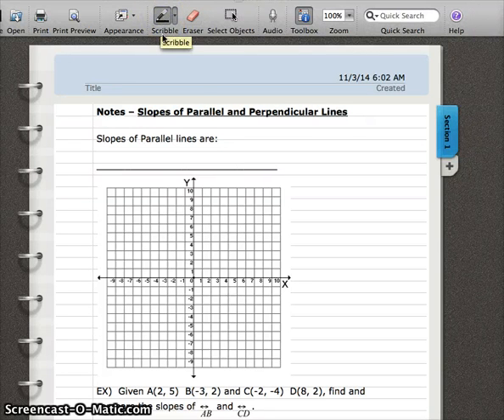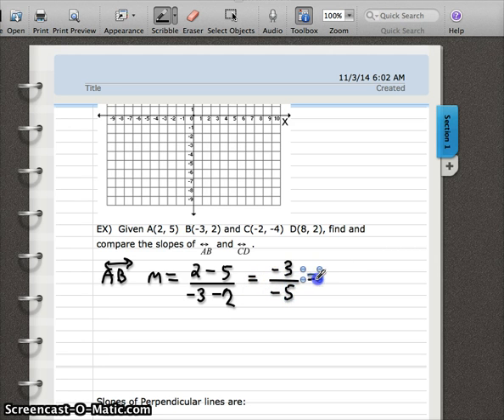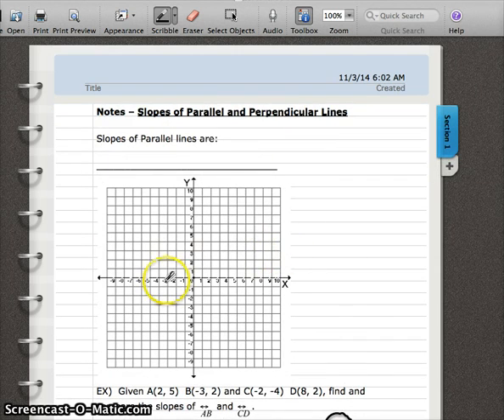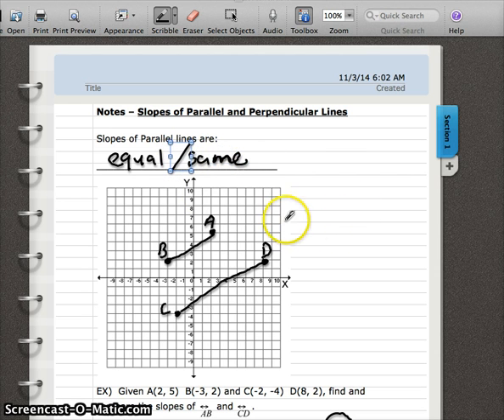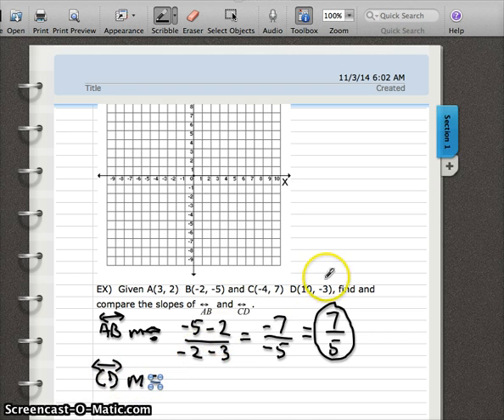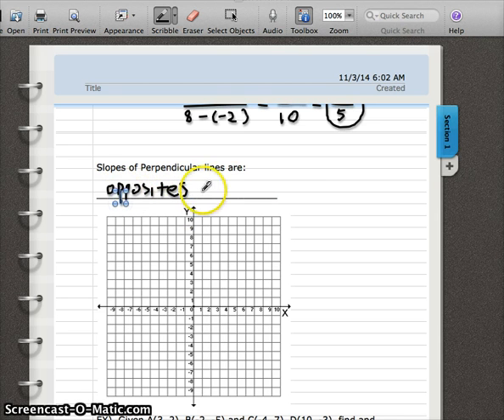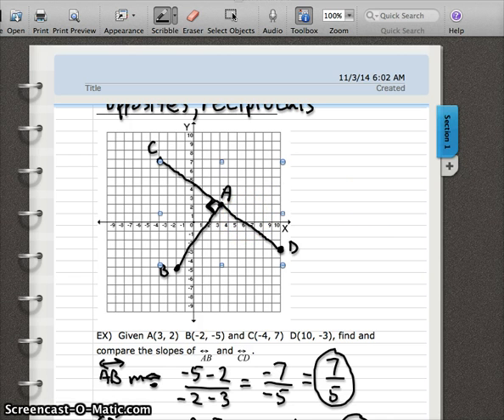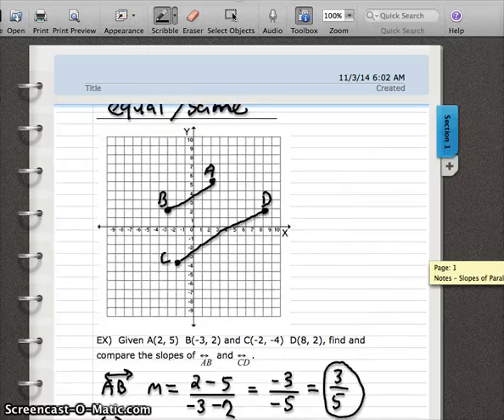slopes of parallel and perpendicular lines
Here is the relationship between slopes of parallel lines and perpendicular lines.